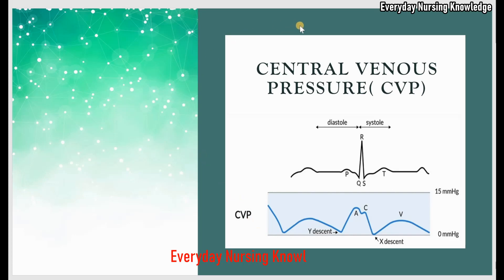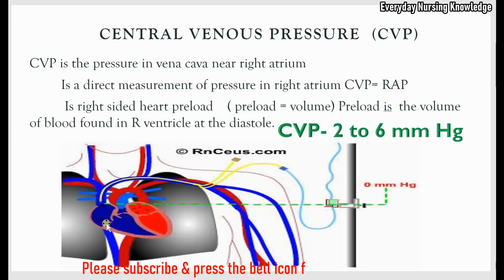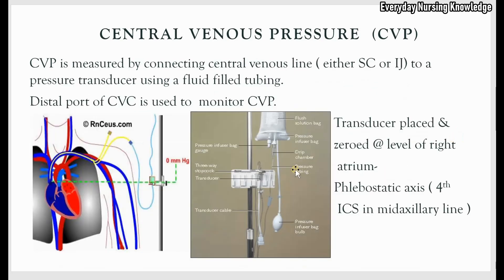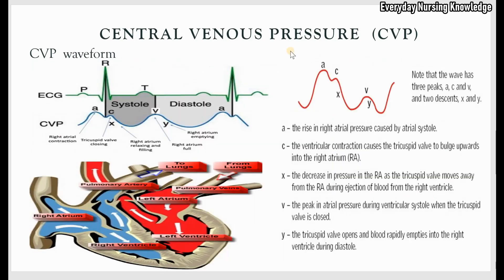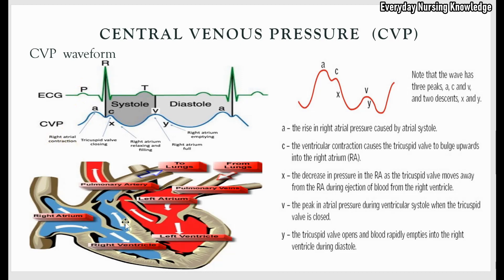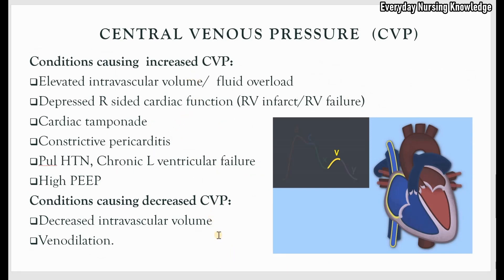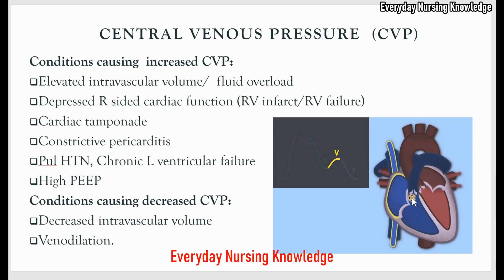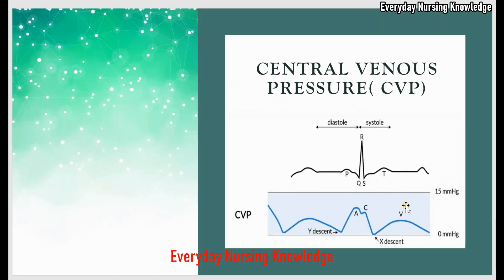►Learn about Central Venous Pressure (CVP) I Everyday Nursing Knowledge